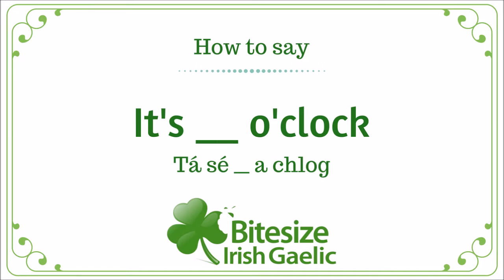How to say "It is __ o'clock" in Irish Gaelic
It's __ o'clock

Tá sé __ a chlog

/Taw shay __ ah khlug/

It's one o'clock.

Tá sé a haon a chlog.

/Taw shay ah hayn
ah khlug/

It's twelve o'clock.

Tá sé a dó dhéag a
chlog.

/Taw shay ah dow
yay-g ah khlug/